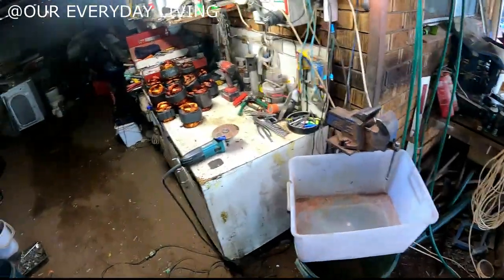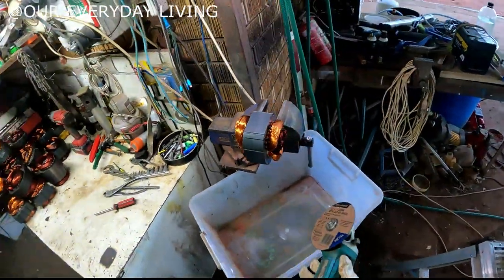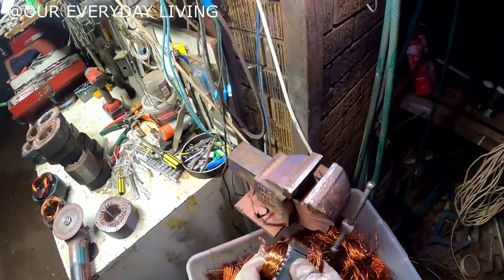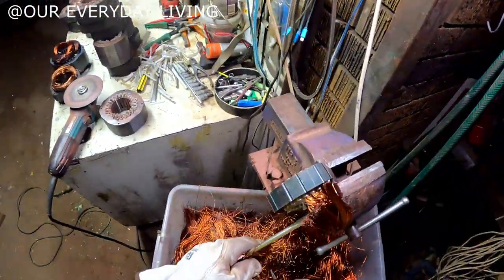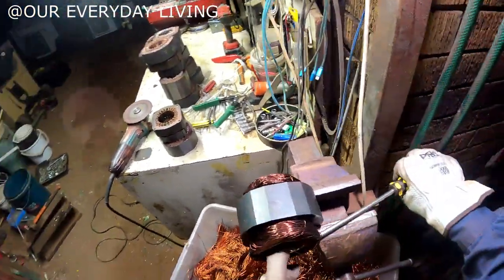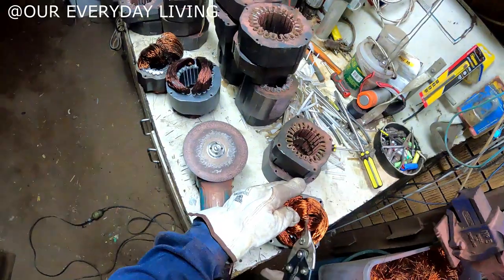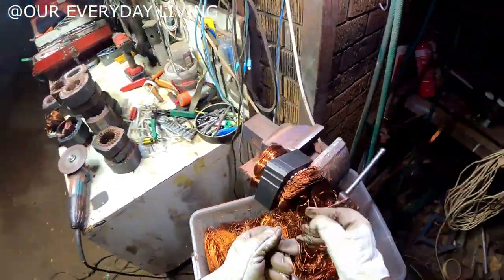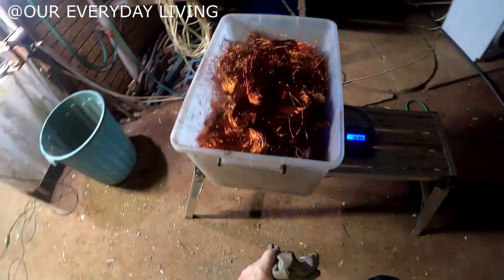REMOVING COPPER FROM FRIDGE MOTORS